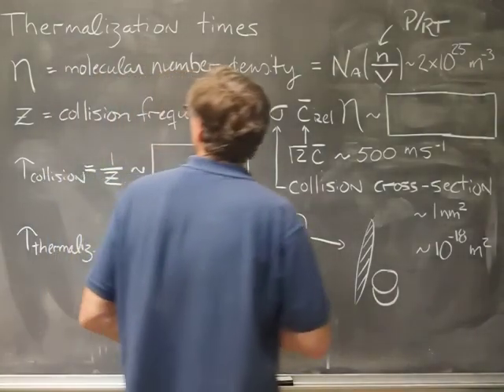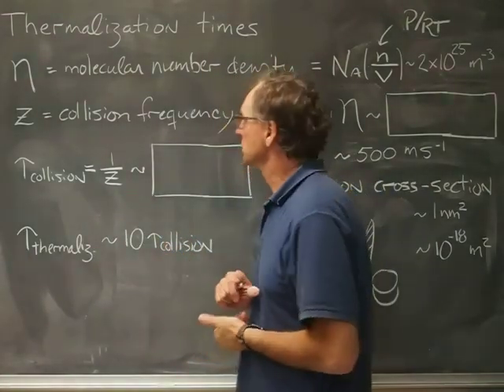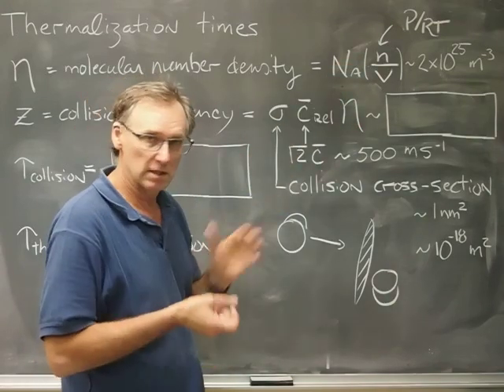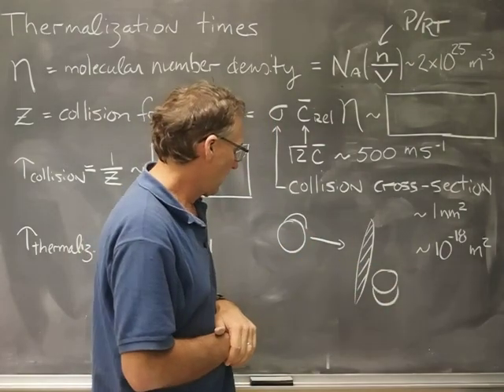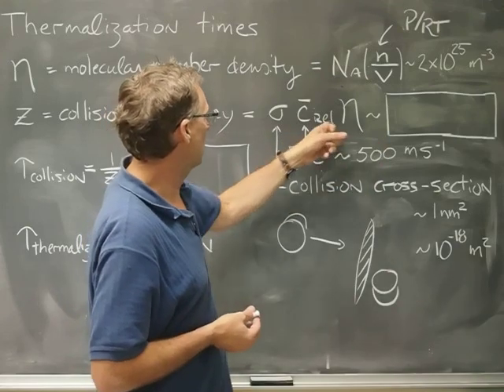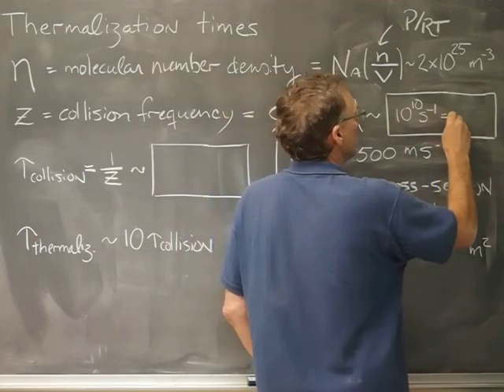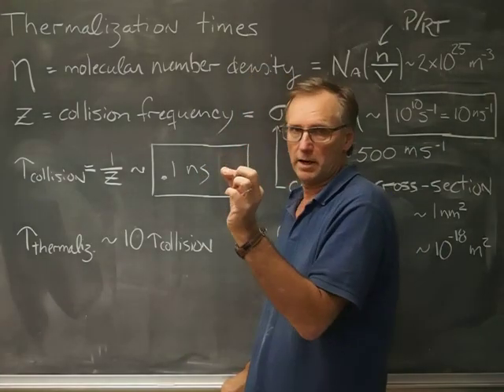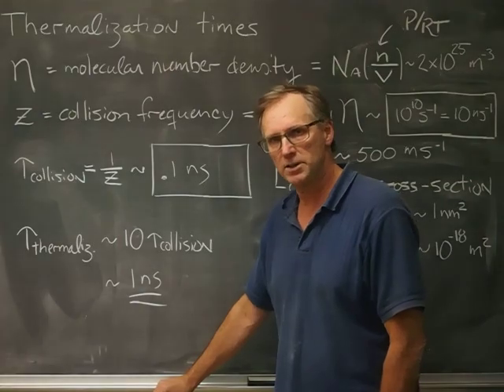Lecture Supplement Thermalization time of a gas at STP